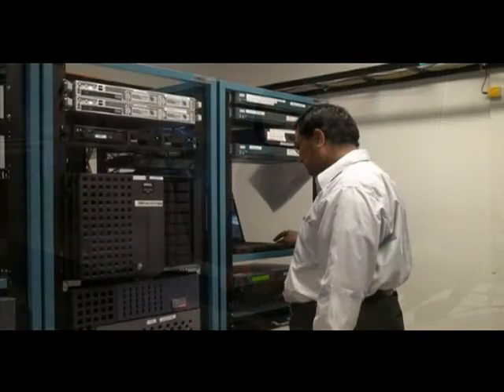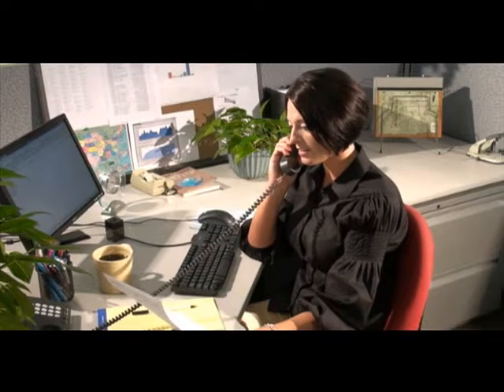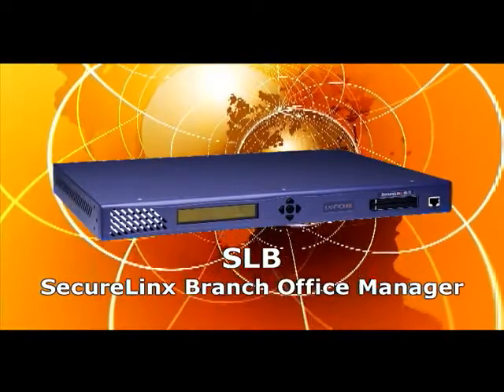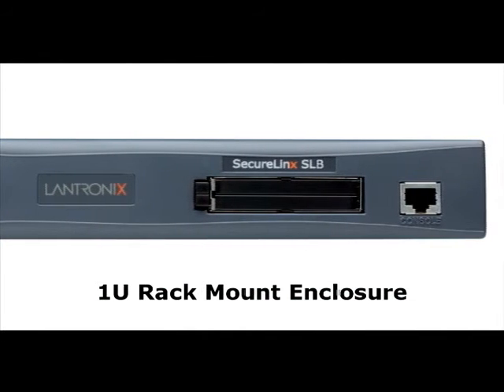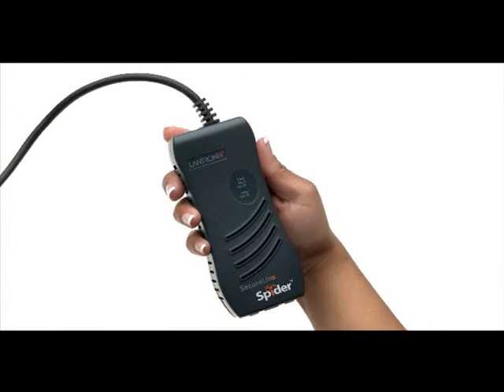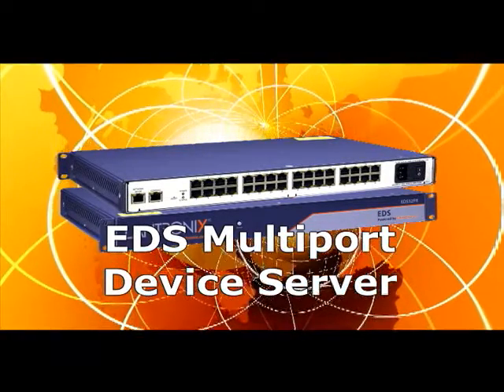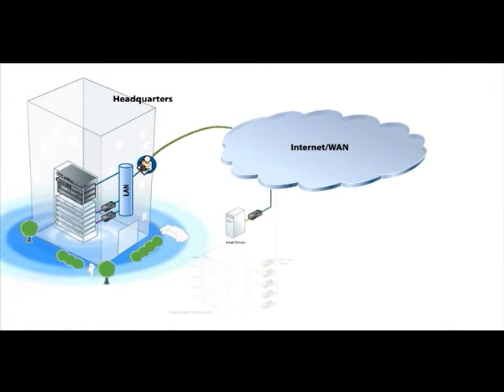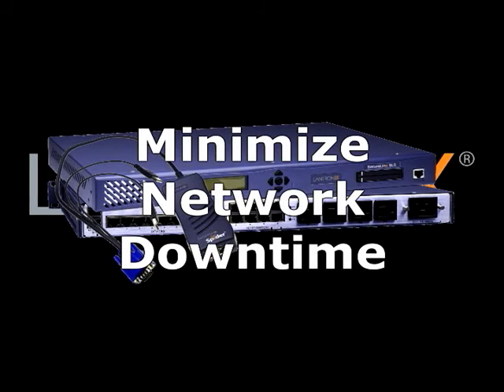LANTRONIX - SecureLinx - IT management solutions for the remote branch o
Branch offices face a unique IT challenges. The level of support doesn't require a dedicated person, but remote sites need reliable access to information and applications. Lantronix offers secure remote management solutions designed especially for the branch office.